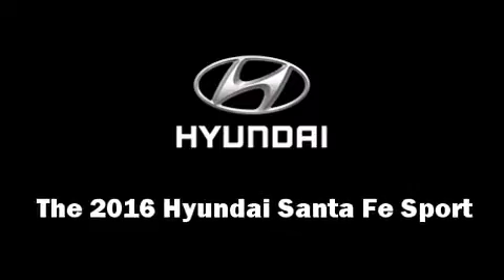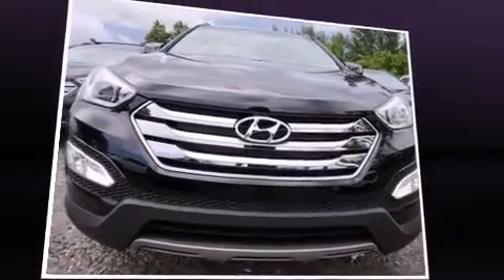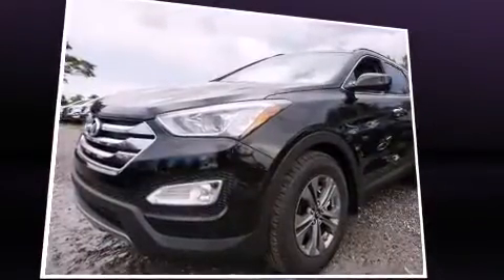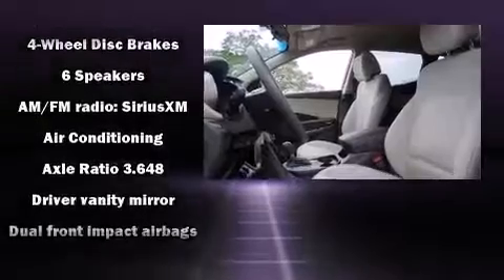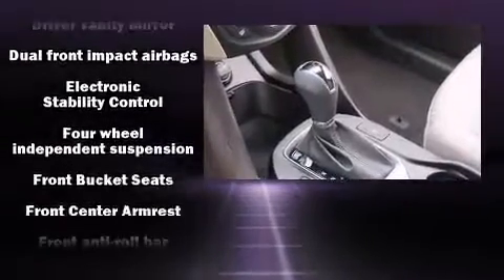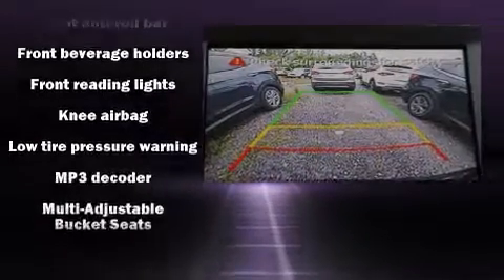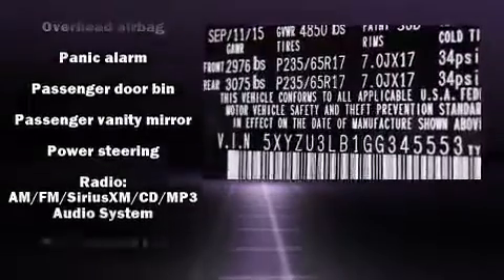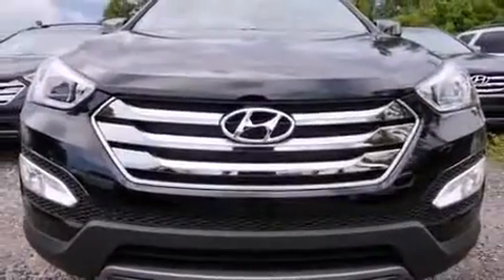2016 Hyundai Santa Fe Sport 2.4L in Doral, FL 33172 - Miami Dade & Broward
DORAL HYUNDAI
10285 NW 12th Street

The 2016 Hyundai Santa Fe Sport. It features an automatic transmission, front-wheel drive, and a 2.4 liter 4 cylinder engine. Hyundai prioritized comfort and style by including: 1-touch window functionality, front bucket seats, air conditioning, tilt steering wheel, power windows, rear wipers, and remote keyless entry. Hyundai ensures the safety and security of its passengers with equipment such as: dual front impact airbags with occupant sensing airbag, front SIDE impact airbags, traction control, brake assist, a panic alarm, and 4 wheel disc brakes with ABS. Various mechanical systems are monitored by electronic stability control, keeping you on your intended path. We pride ourselves on providing excellent customer service. Stop by our dealership or give us a call for more information. Words that may have gotten you here:
2013 Hyundai Tucson